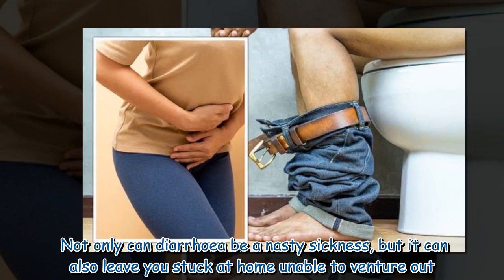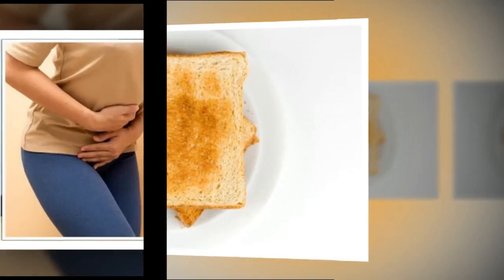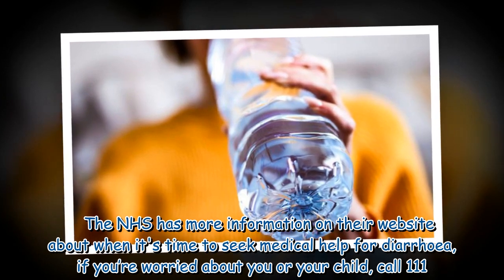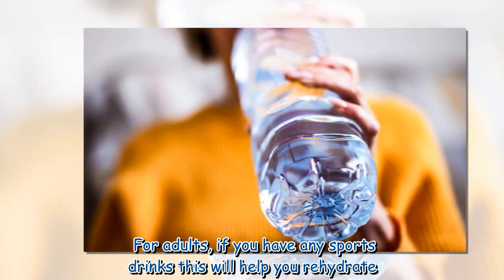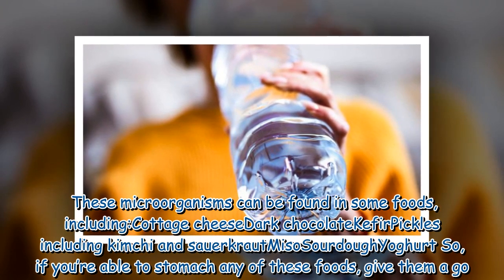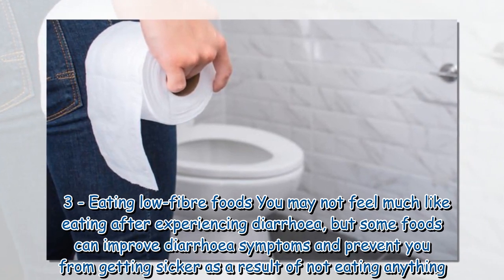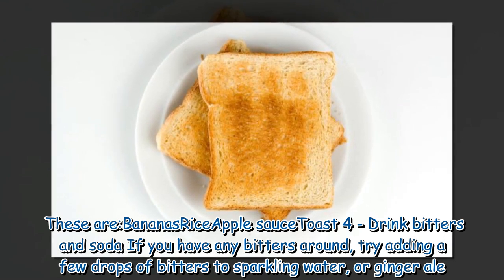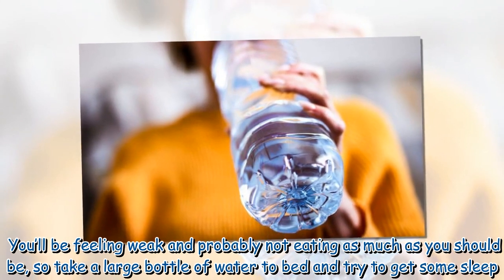How to stop diarrhoea: Five home remedies to get rid of your diarrhoea